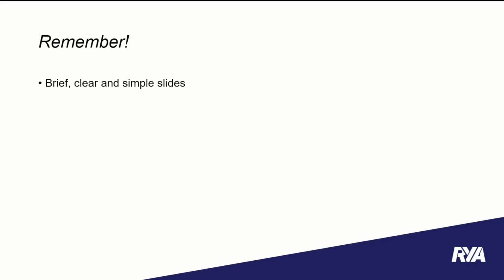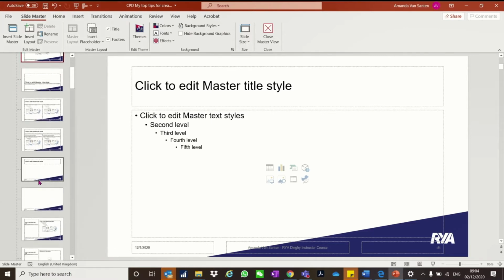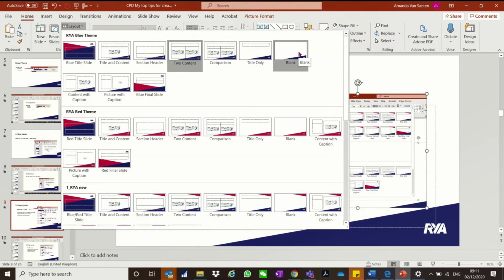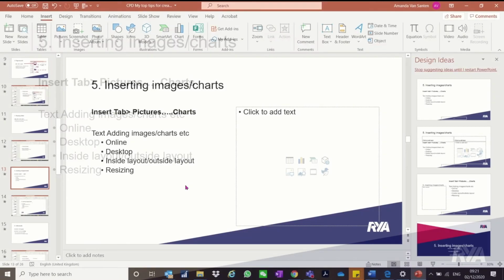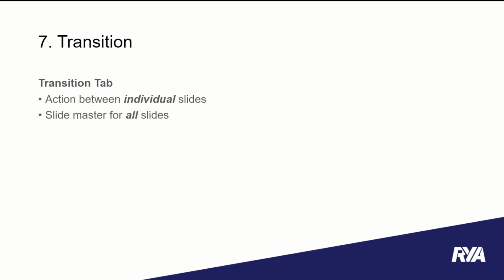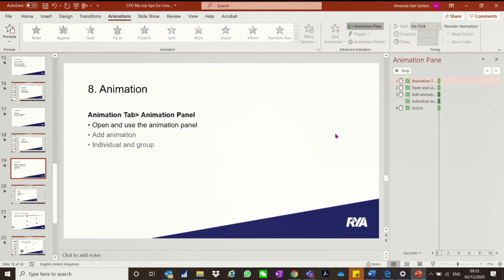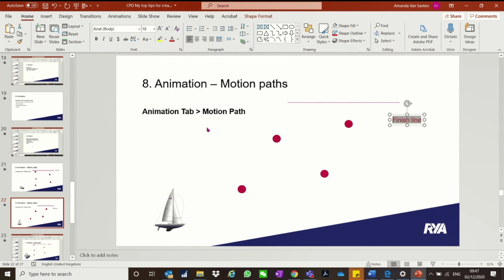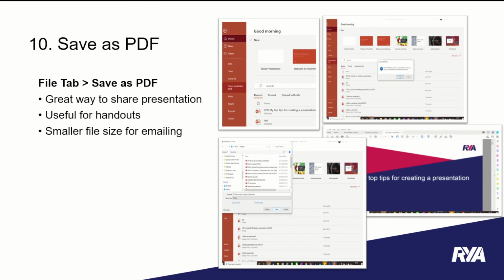HOW TO MAKE A PRESENTATION - RYA Training Winter CPD - Presentation Top Tips with Amanda Van Santen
0:00 - Introduction
3:57 - Design/Theme
5:06 - Slide Master
7:30 - Page Layouts
9:49 - Reusing Slides
11:19 - Inserting Images/Charts
13:26 - Video & Audio
14:48 - Transitions
16:22 - Animations
18:32 - Animations - Motions Paths
22:27 - Views
24:14 - Save as PDF